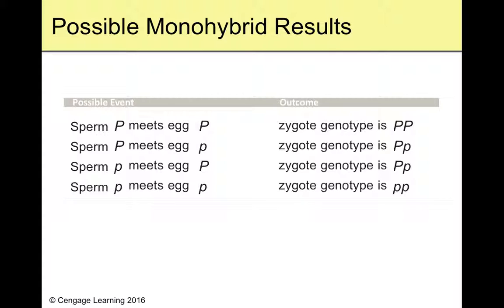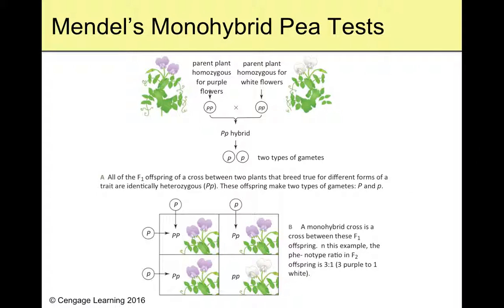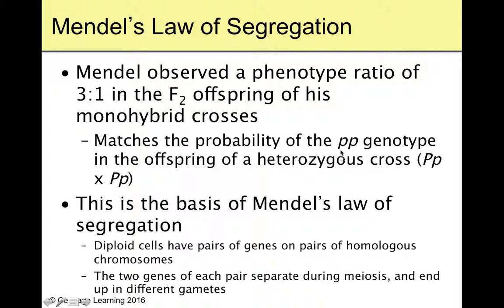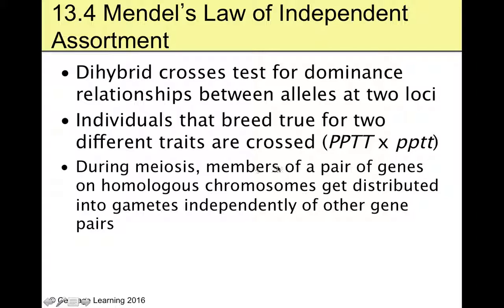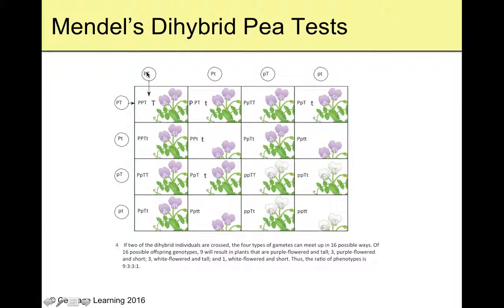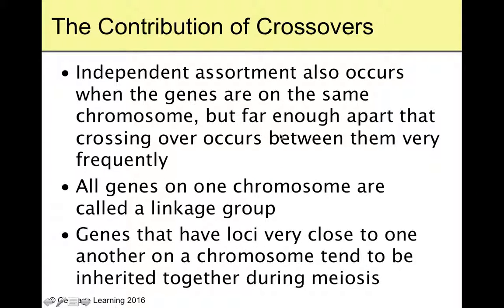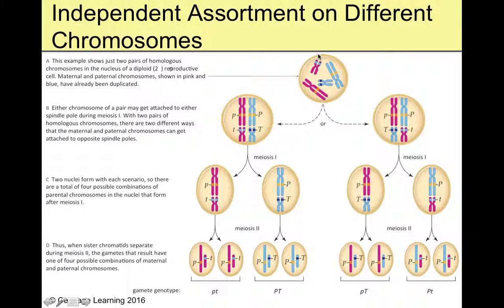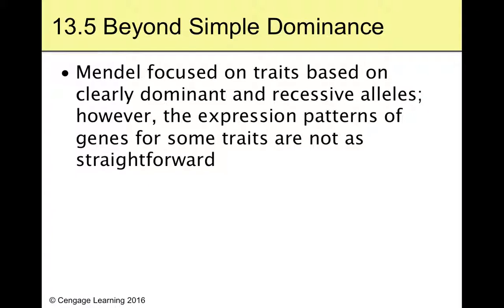Video 13 3